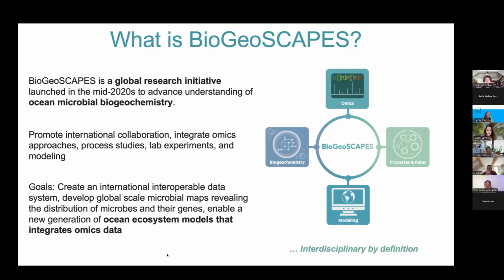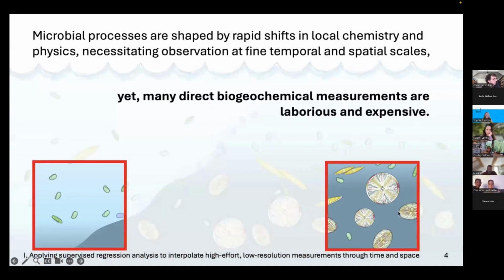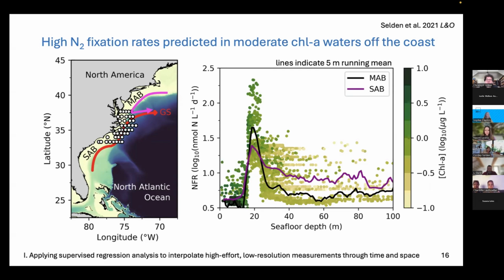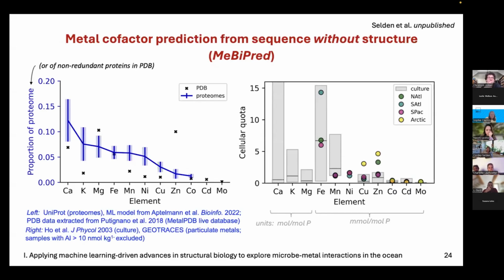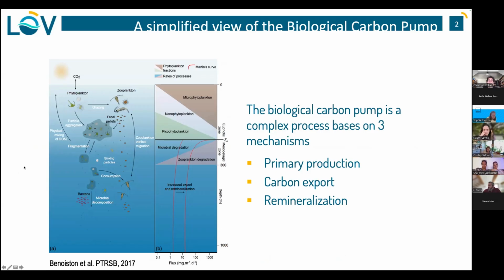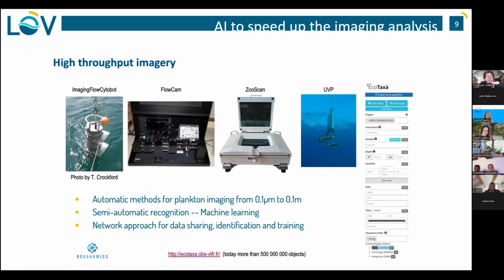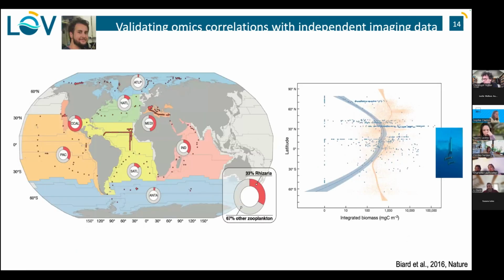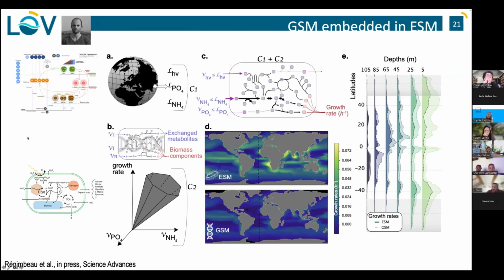BioGeoSCAPES Modeling Webinar 2 Network and Statistical Approaches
This BioGeoSCAPES Modeling Webinar is the second in a three-part webinar series designed to engage modelers and experimentalists. Topics for the series include biogeochemical, cellular scale, and network & statistical modeling approaches with presentations and moderated discussions.

This webinar was recorded on May 20, 15:00 GMT
Presenters: Corday Selden, Lionel Guidi
Moderators: Sophie Clayton, Christoph Volker